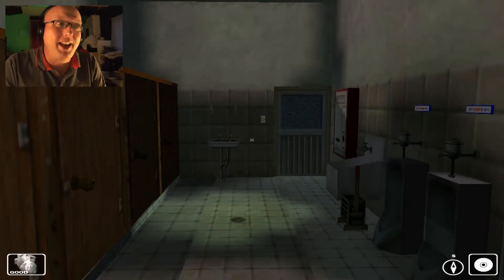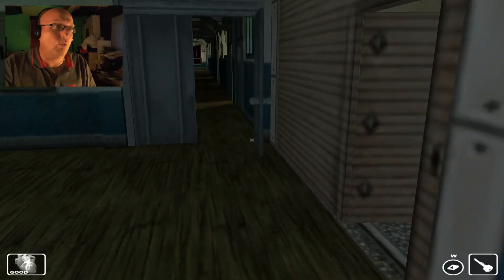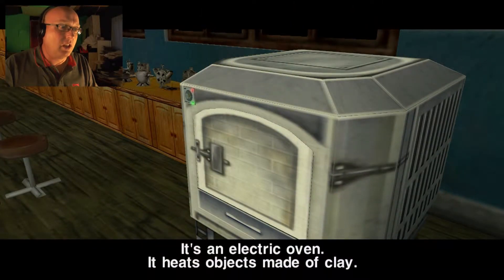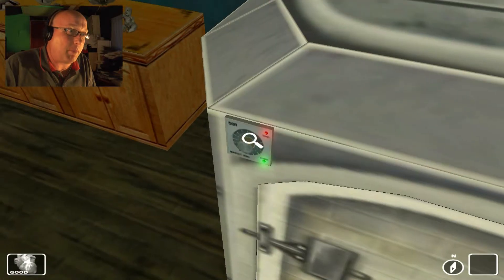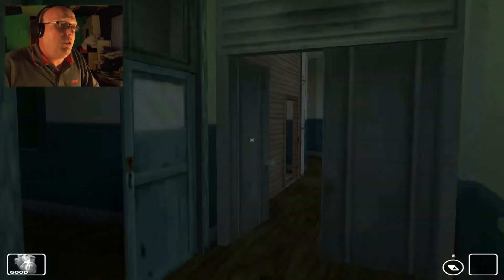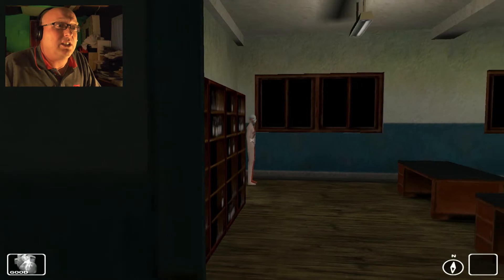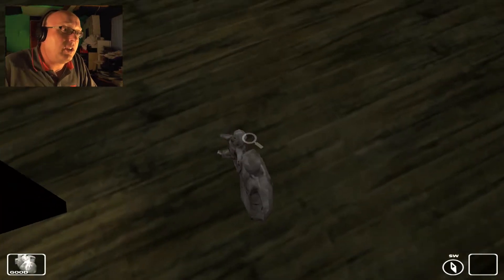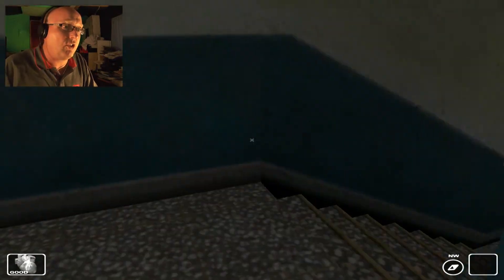Survival Horror - White Day - Part 7 - Extreme Freaky Baby!!!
WTF!!! I've seen some things but this takes the biscuit. Seeing is believing!!!

Laters...